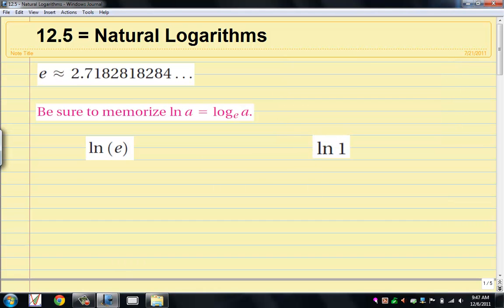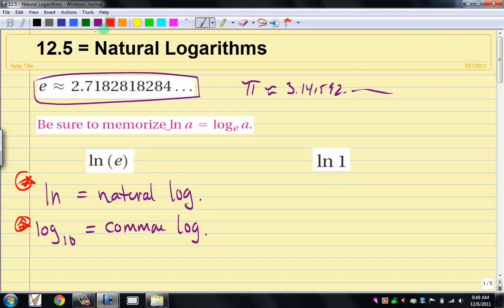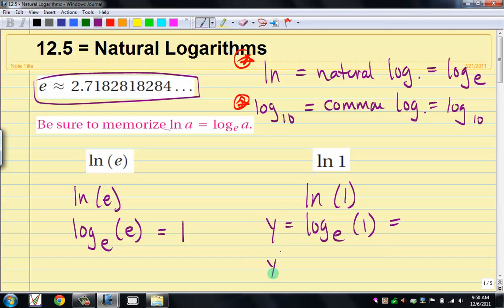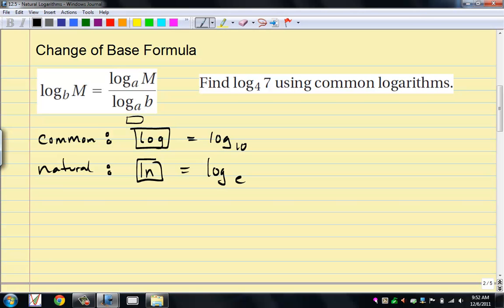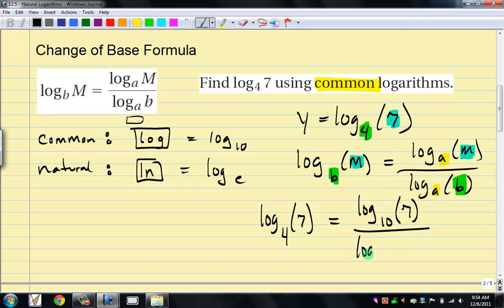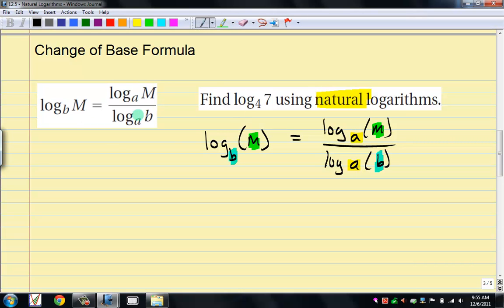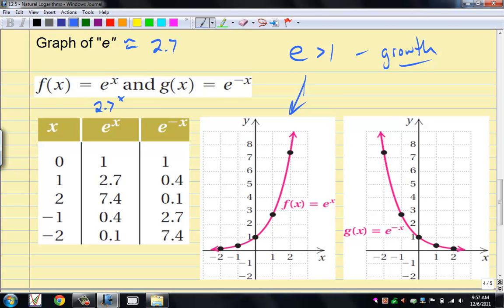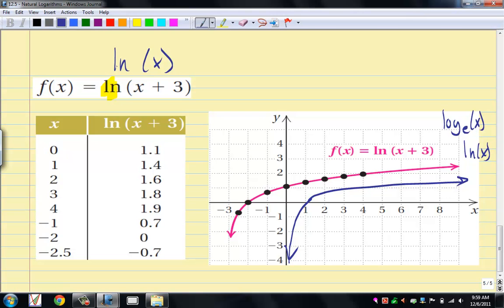121 21 12 5 Flash Original Size 20111206 10 02 19AM